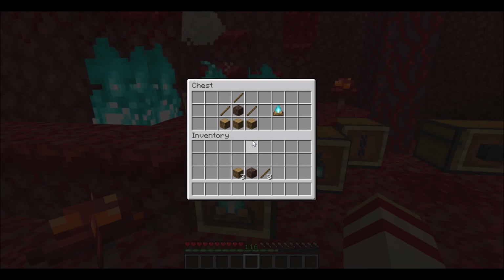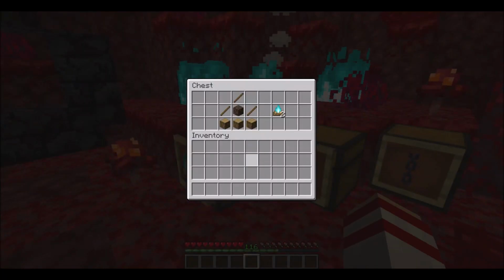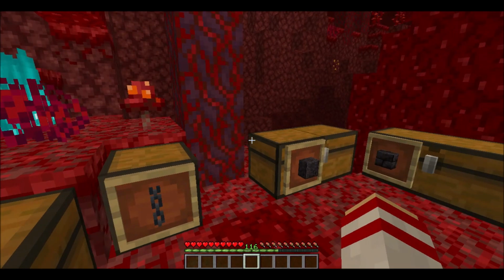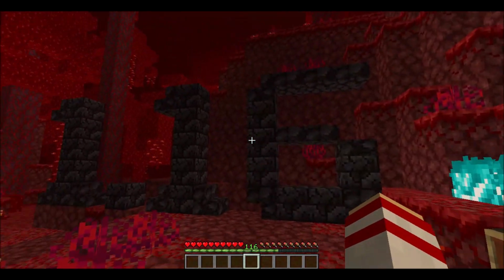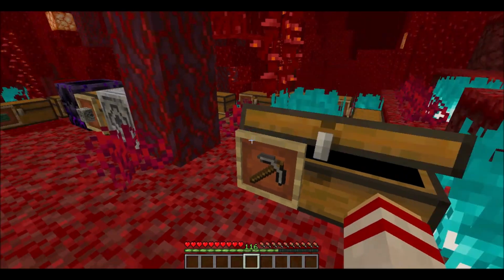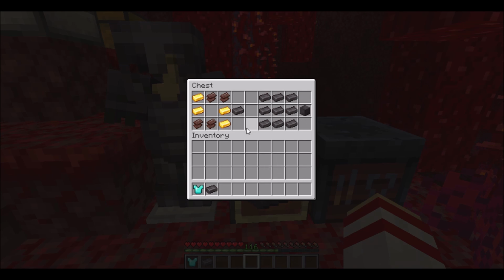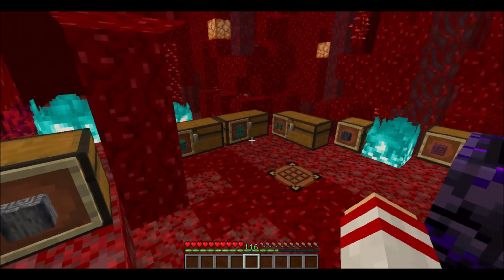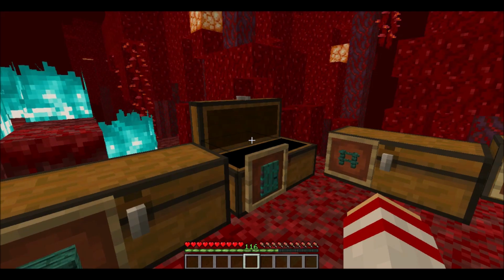Minecraft 1.16 Every New Crafting Recipe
Minecraft's 1.16 Nether Update is just a few days away! As one of the games biggest ever updates, there are plenty of new crafting recipes to learn if you want to be able to make all of the amazing new blocks and items!